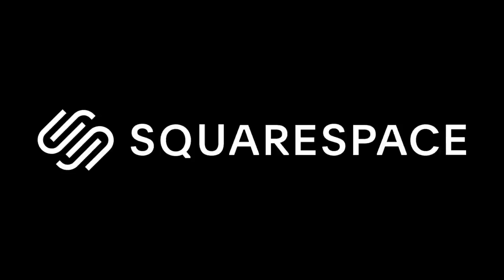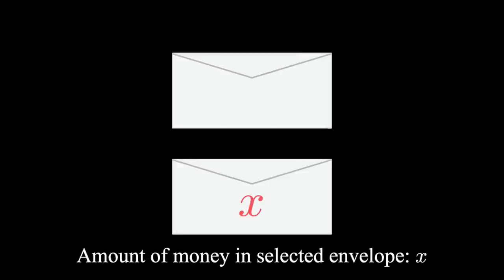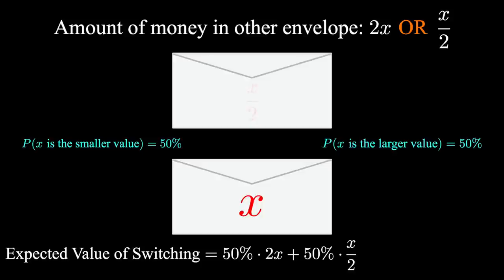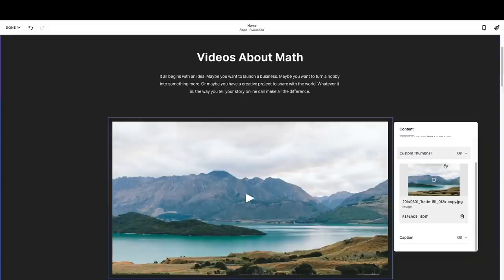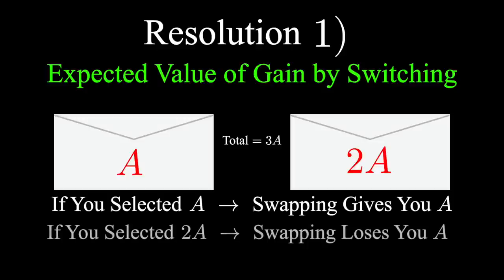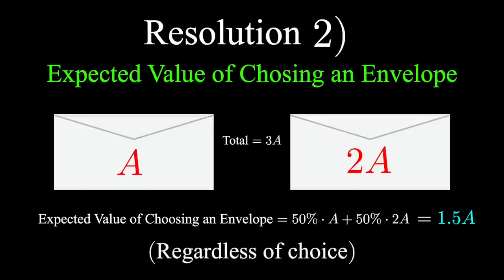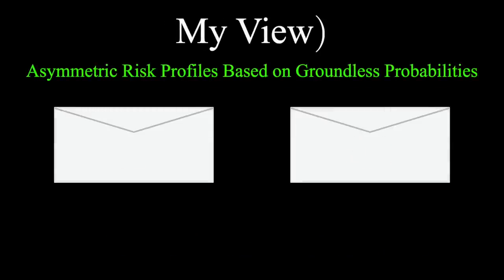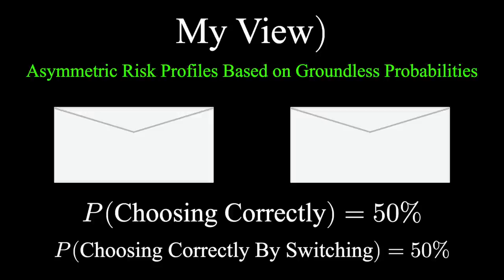This Video Will Make You More Rational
The two envelope problem is a famous probability paradox! You're given the choice between two envelopes (each containing money) and the option to switch after you choose. Since one envelope has twice as much cash as the other, things get. interesting.

Let's see if we can resolve the two envelope paradox!